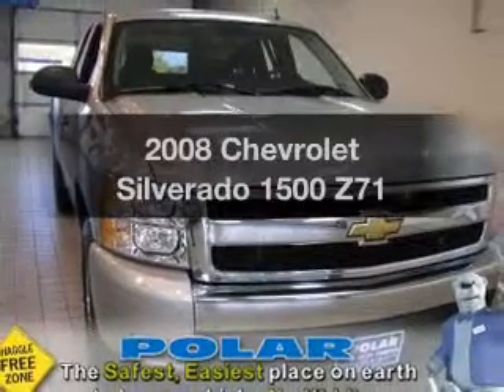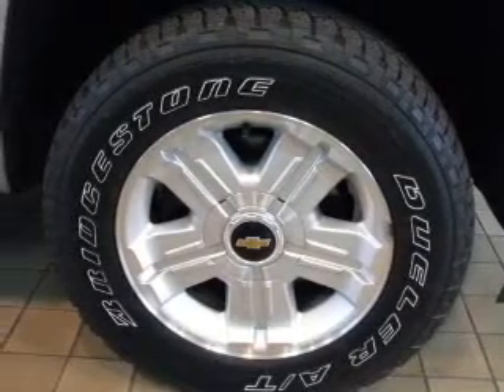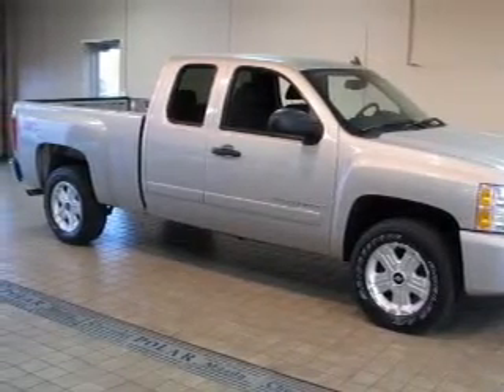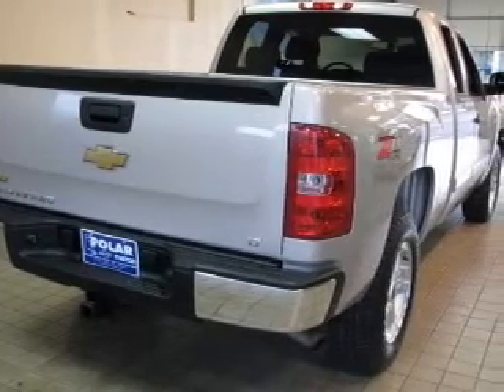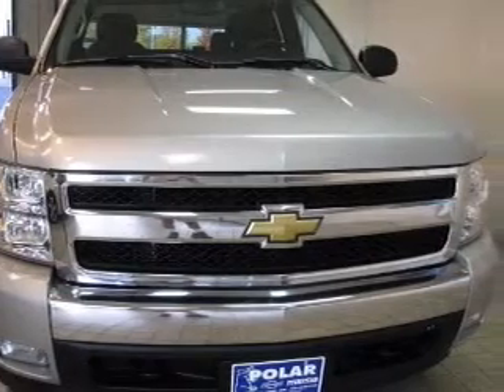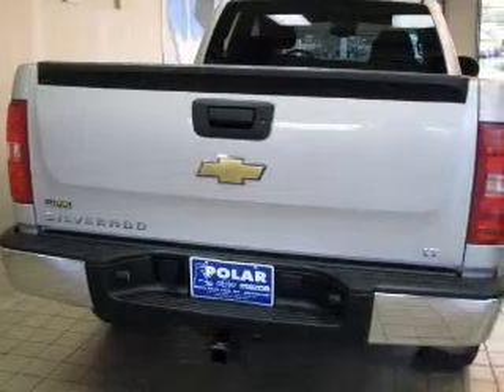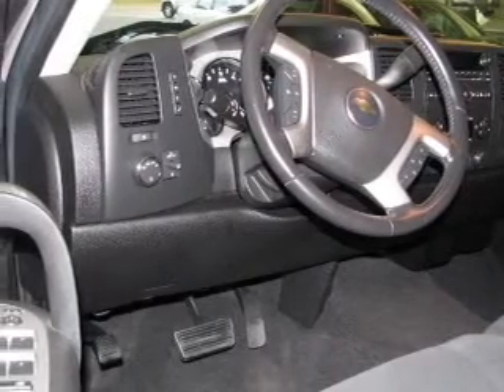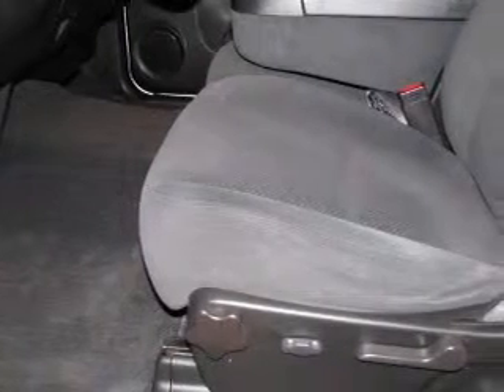2008 Chevrolet Silverado 1500 - White Bear Lake MN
Year: 2008
Make: Chevrolet
Model: Silverado 1500
Trim: Z71
Engine: 5.3 liter 8 cylinder 16 valve
Transmission: 4-Speed Automatic
Color: Silver Birch Metallic
Mileage: 34299
Address:
1801 E. County Road F